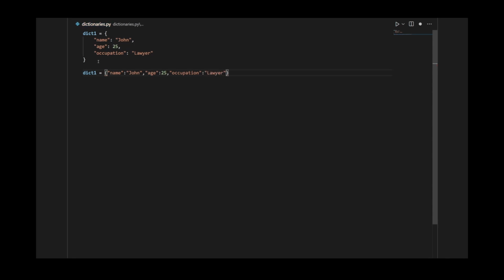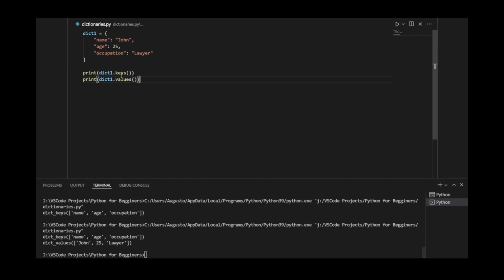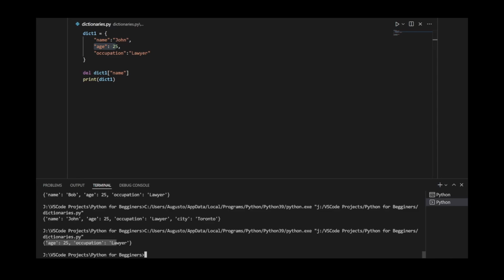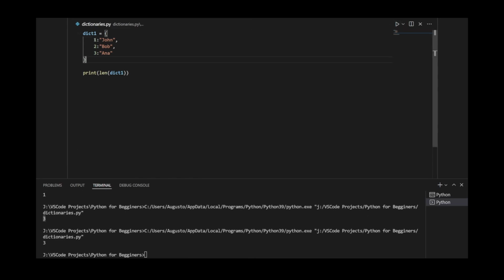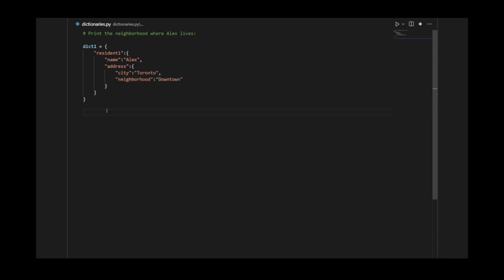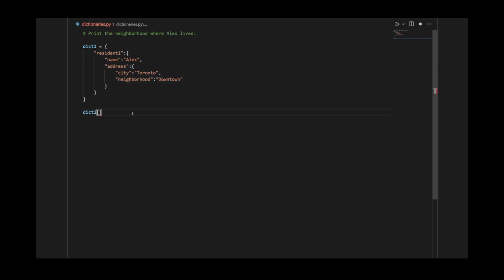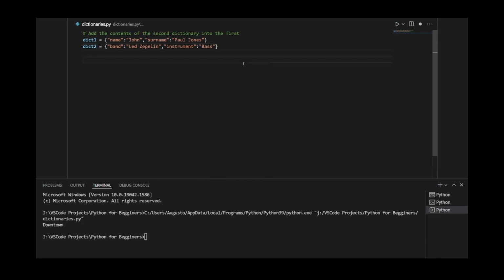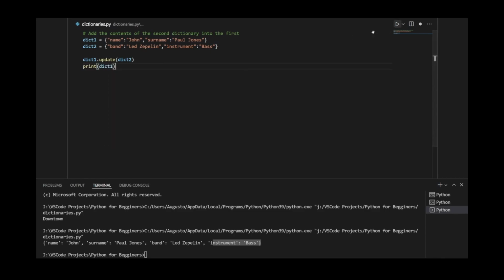7. Dictionaries | Python for Beginners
Dictionaries are versatile data structures in the sense that they don't separate each value with indexes, but rather with keys. Said keys can be very descriptive, which helps in working with data which we might not have previous experience with.

in this video we go over how to create a dictionary, access all keys and values, as well as merging and altering a dictionary. We wrap up with a couple of practice exercises.